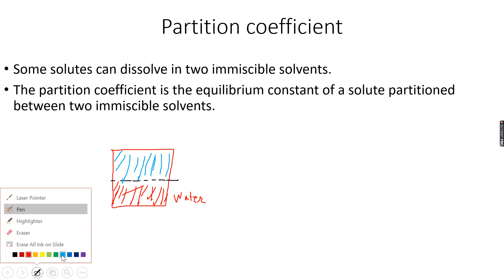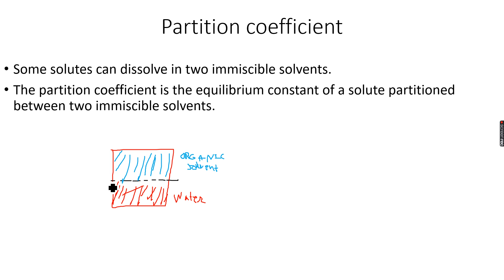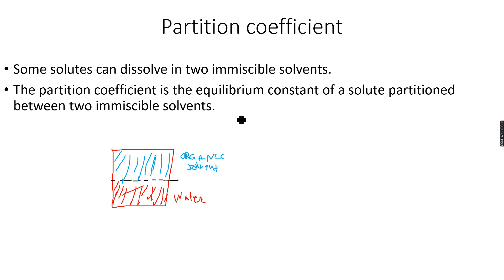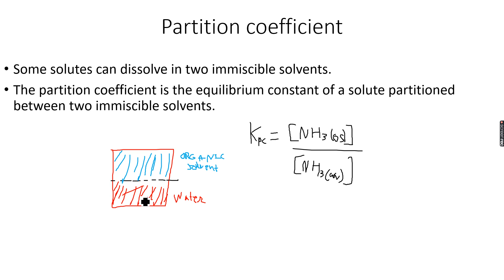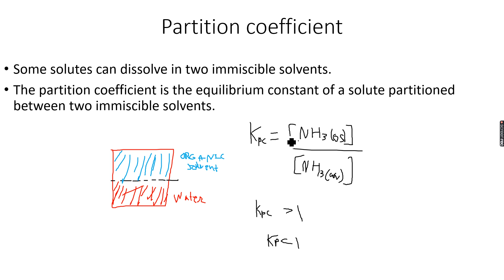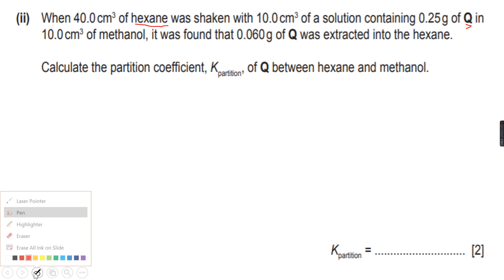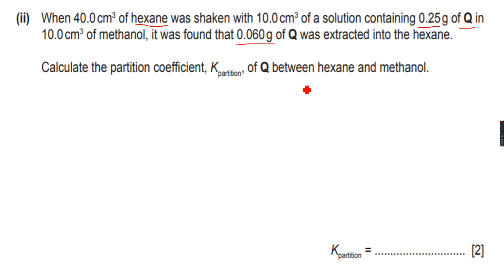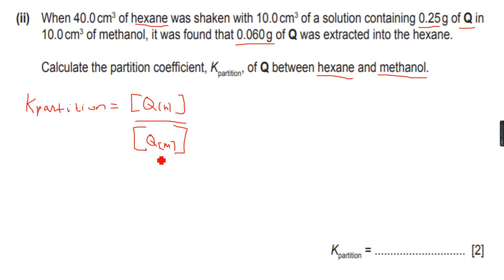A-Level Chemistry: Further Aspects of Equilibria Part 20